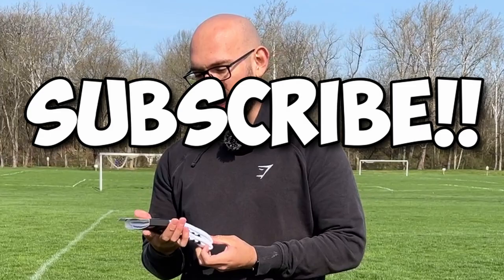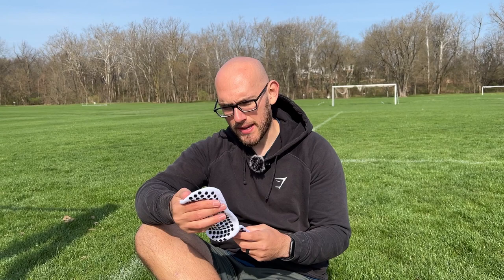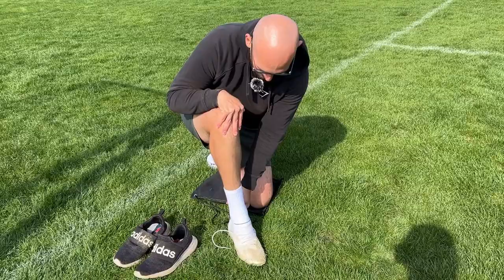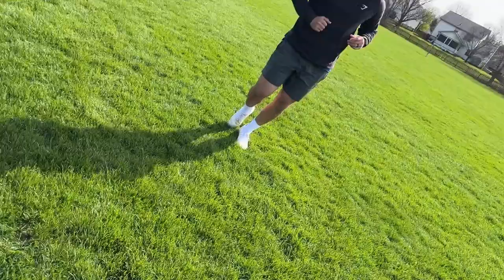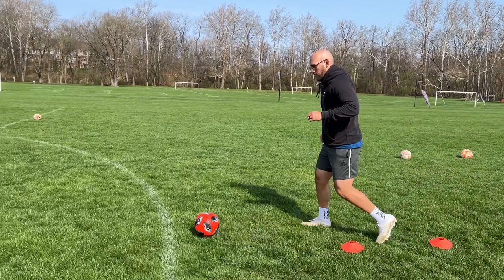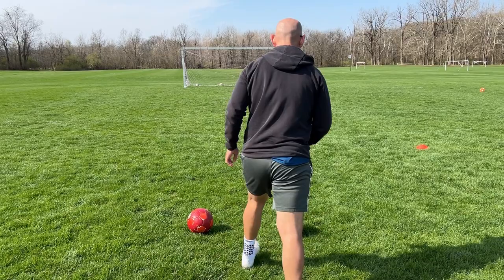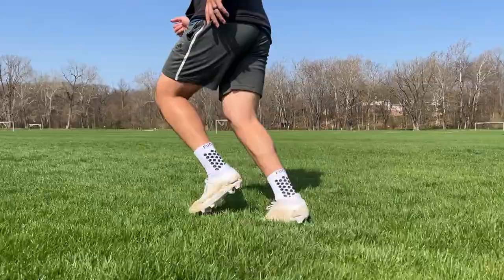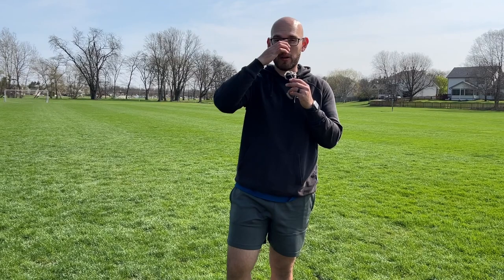Testing New Pair of Grip Socks!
I have never owned a pair of grip socks so in this video I try out my first pair! I really recommend this brand because they were both comfortable and efficient!!